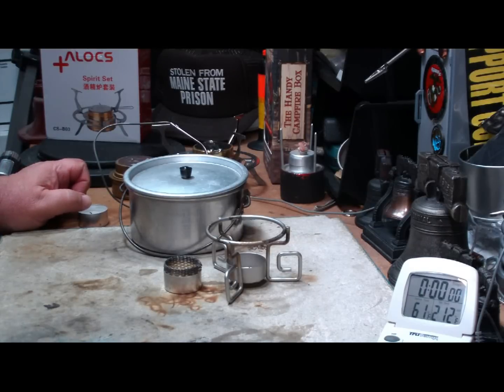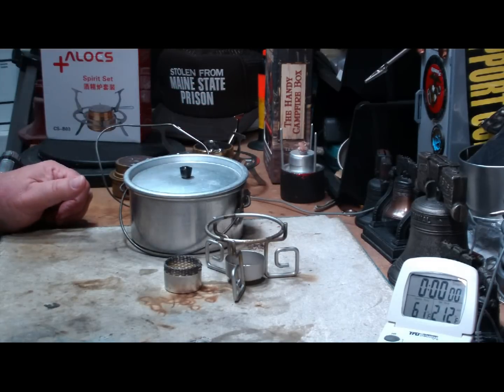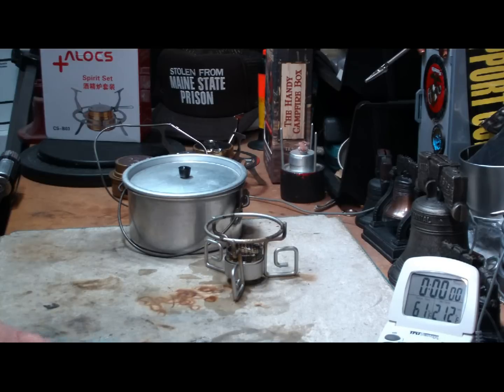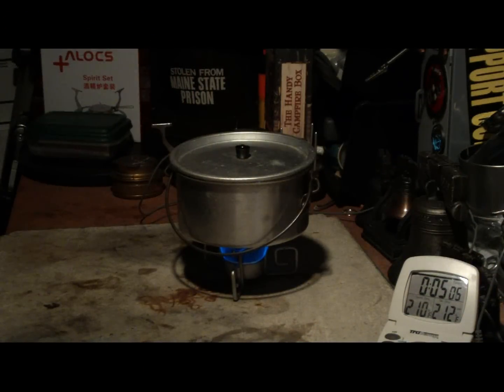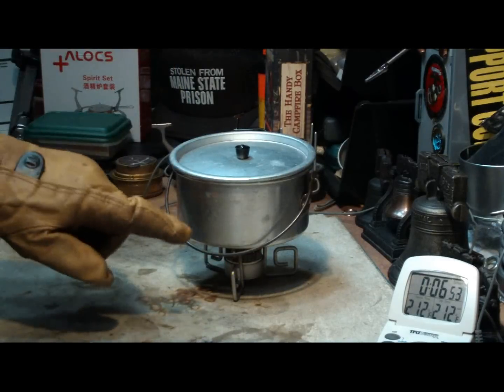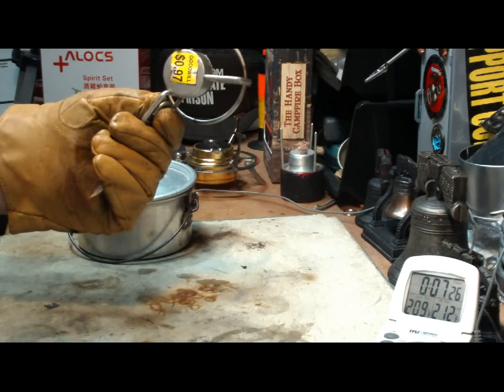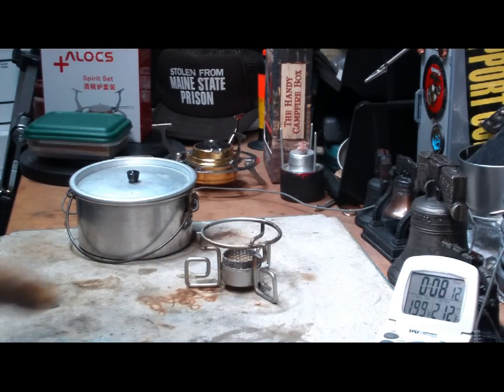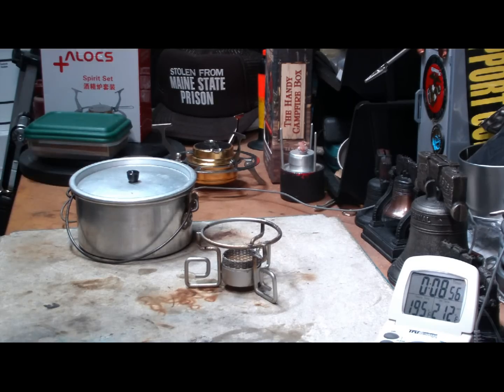97 cent Goodwill Pot Stand Boil Test #1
In this video I show that pot stands can be made out of almost anything. In this case I'm using a 97 cent Goodwill tealight candle chaffing dish holder using a tea light cup with the vertical wick instead of a tea light candle.

Lab0160
Title: 97 cent Goodwill Pot Stand Boil Test #1
Room temp: 50°
Humidity: 36%
Weather condition: Sunny
Burner: tea light cup with the vertical wick
Stove/Pot stand: 97 cent Goodwill tealight candle chaffing dish holder
Pot: Boy Scout pot #1
Fuel: Denatured alcohol
Amount of fuel: NA
Amount of water: 2 cups
Water temp at start: 61°
Time to boil : 5 minute(s) 11 second(s)
Time to run-out: 6 minute(s) 34 second(s)
Water temp at run-out: NA
Note: No residue on bottom of pot.